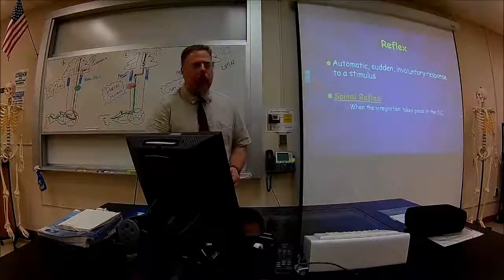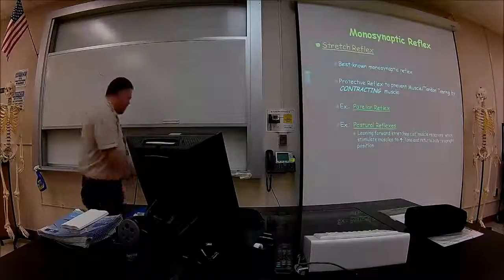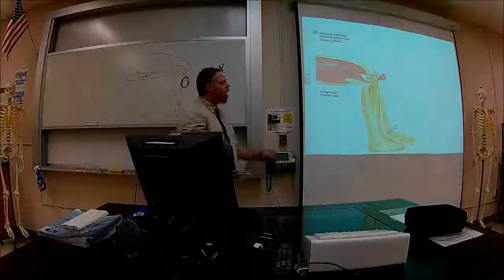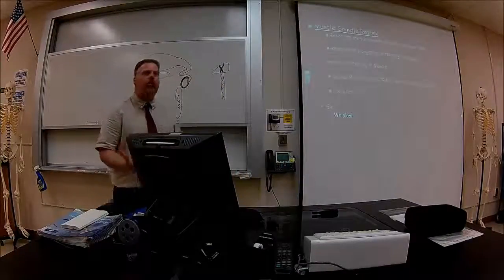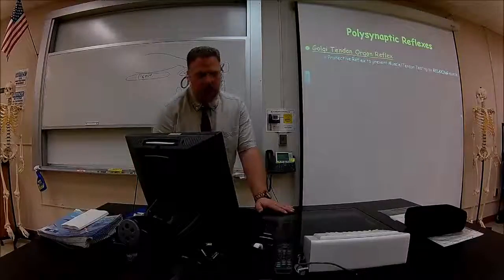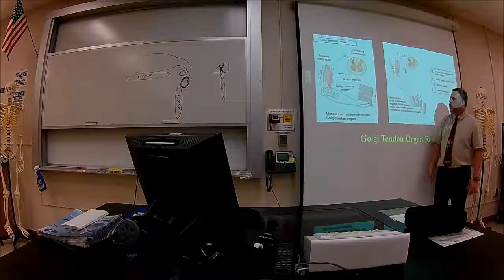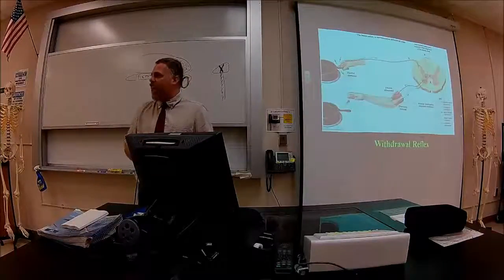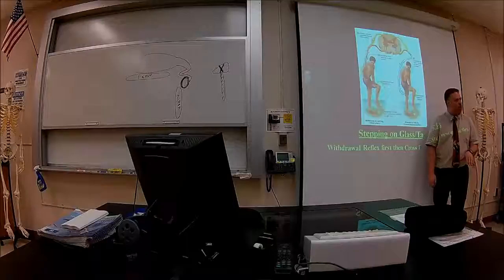Spinal Cord a04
REFLEXES
- Reflex Arc

- Monosynaptic Reflex
Stretch Reflex (Ex.: Patellar Reflex)
Muscle Spindle Reflex

- Polysynaptic Reflex
Golgi Tendon Organ (GTO) Reflex
Flexor (Withdrawal) Reflex
Crossed Extensor Reflex